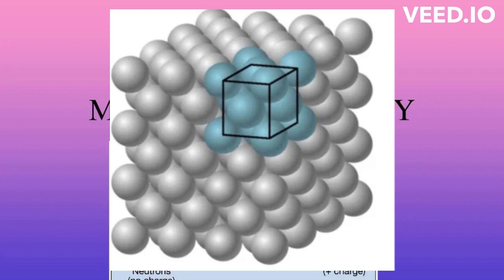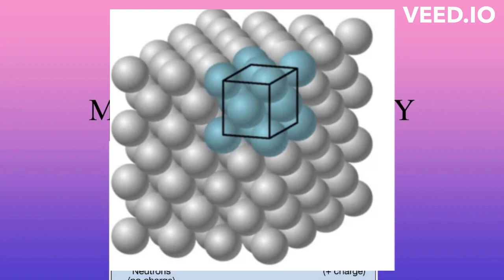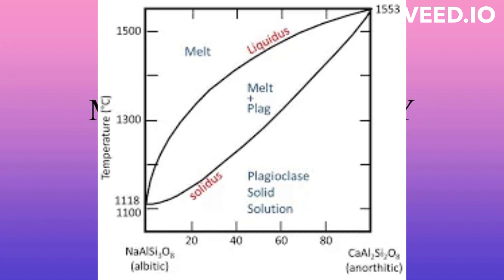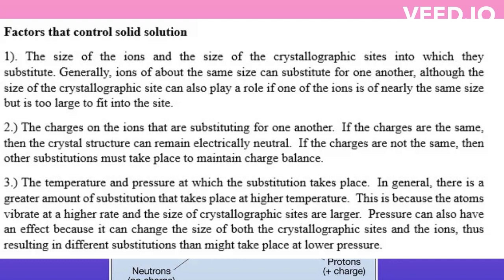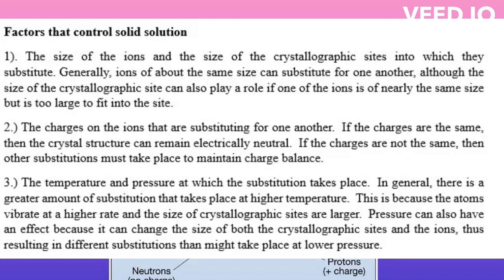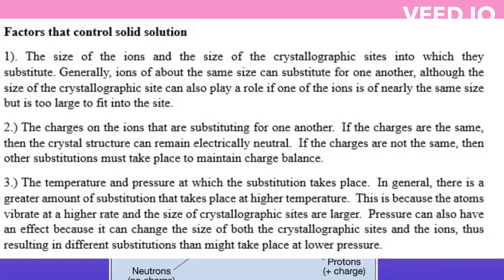Mineral Chemistry: Solid Solution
Solid solution occurs as the result of ions substituting for one another in a crystal structure. Solid solution occurs at high temperatures, where you are forcing the two end members to be in a solution. Therefore, in the unit cell, which is the building block a crystal, substitution occurs in this crystal structure. A solid solution series is the compositional range between end-member minerals that share the same basic chemical formula but experience substitution of elements in one or more atomic sites.